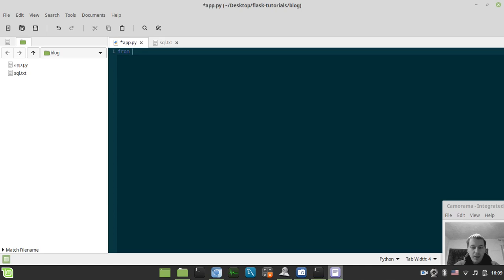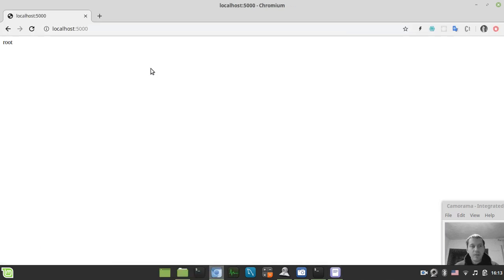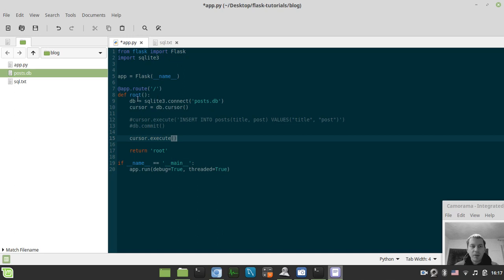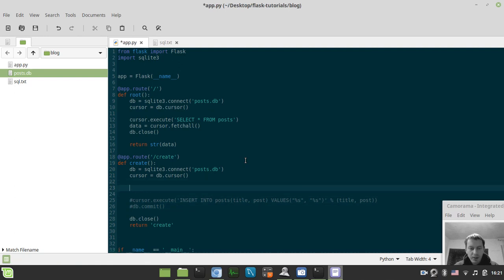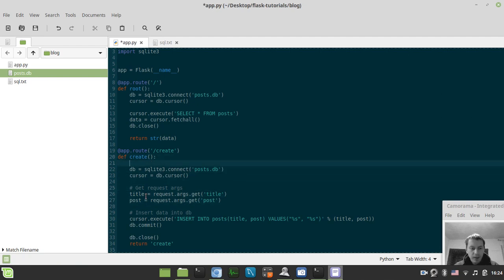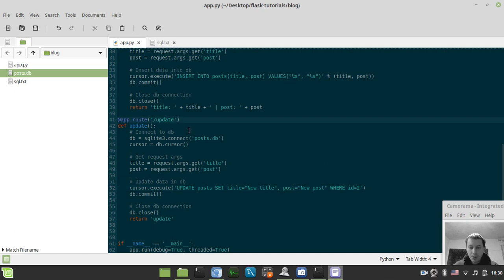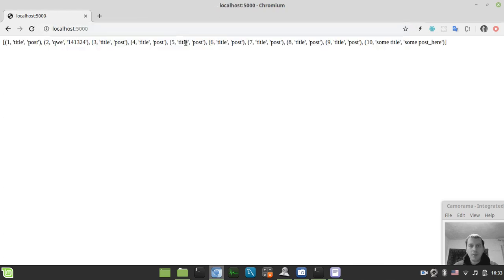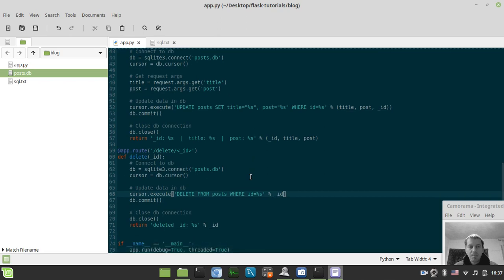Python Flask simple CRUD app with Sqlite3 back-end